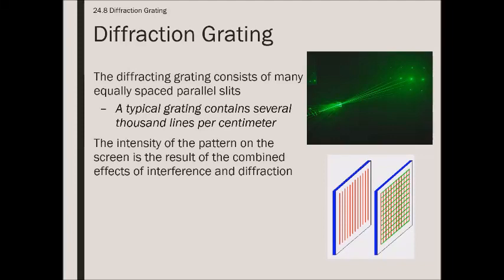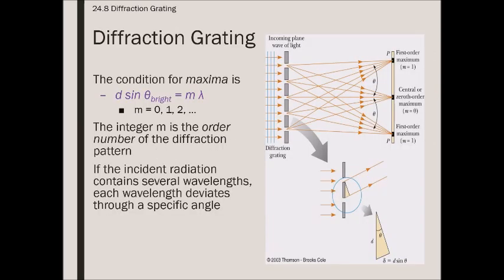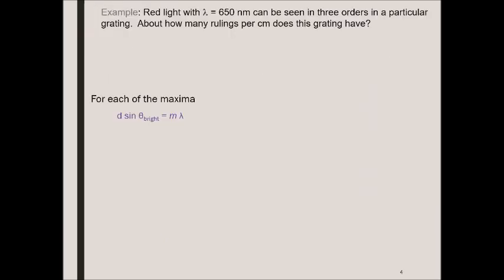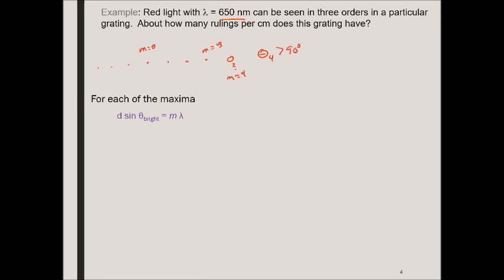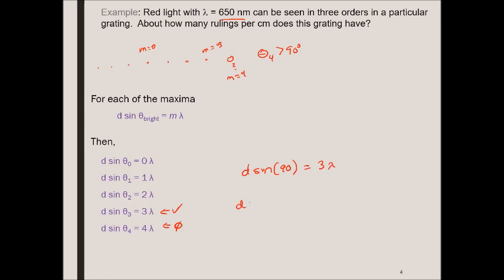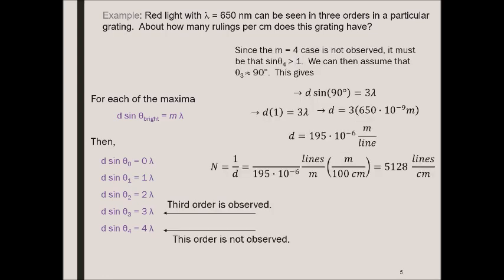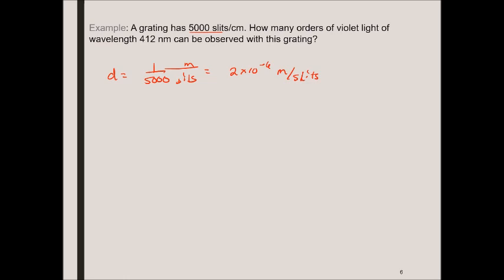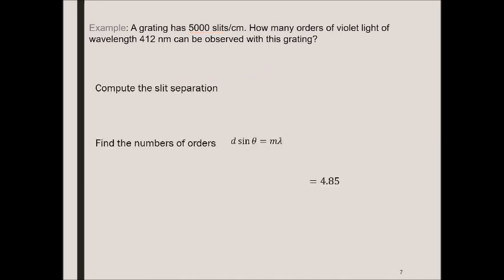Chapter024 Part2B Diffraction